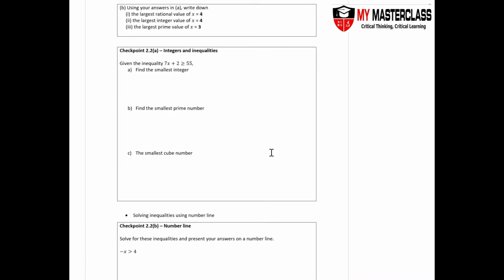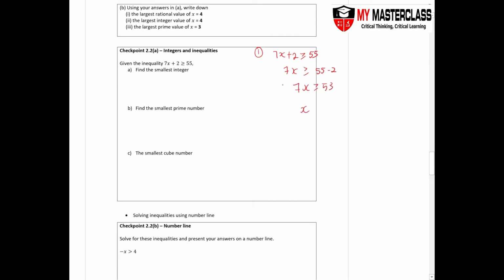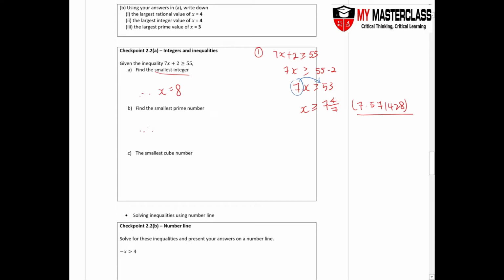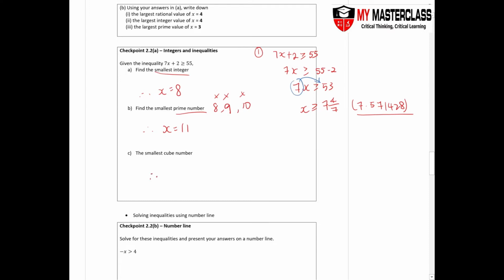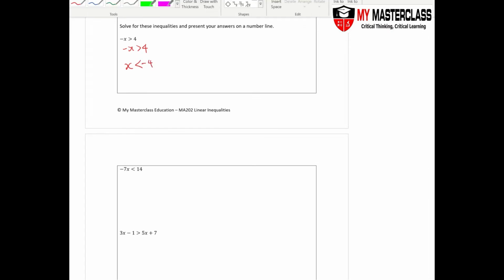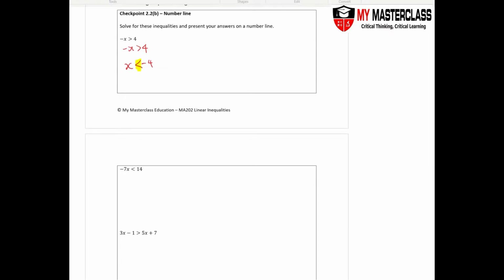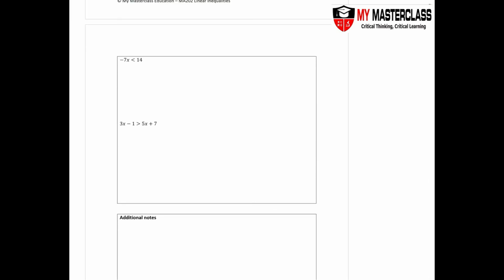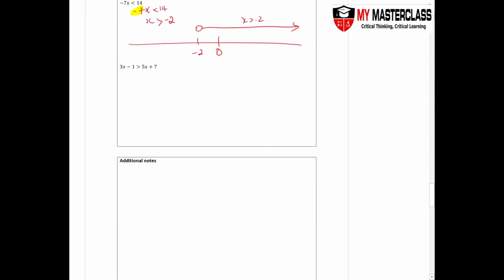Secondary 2 / IP 2 Mathematics: Linear Inequalities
In this video:
- Learning to solve linear inequalities